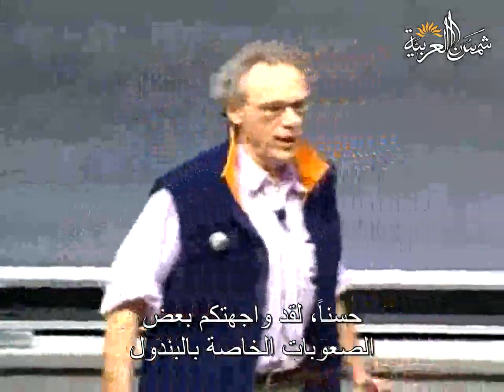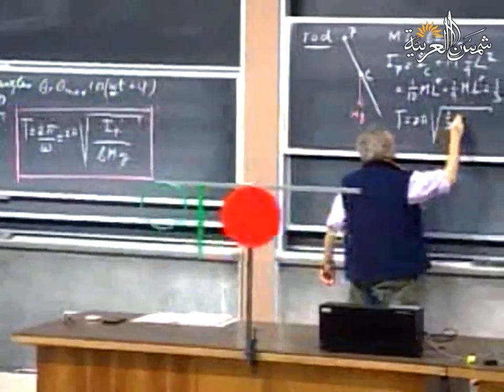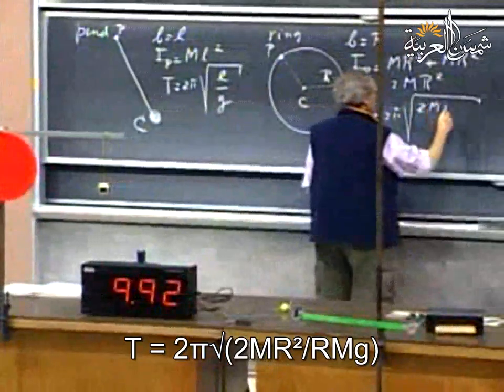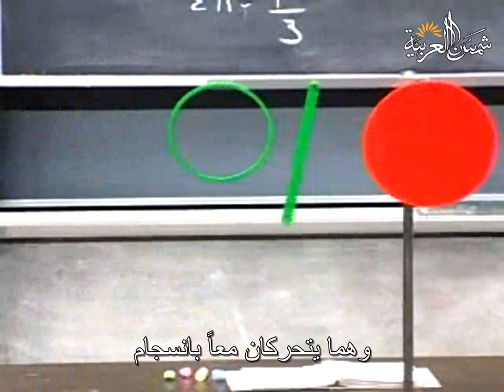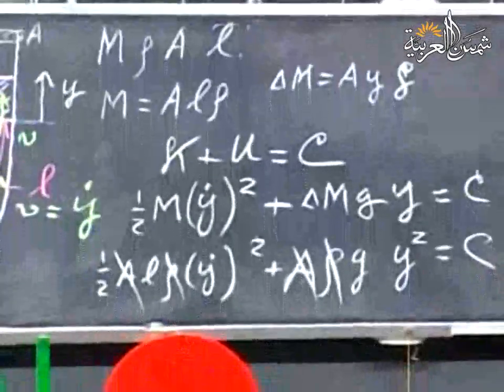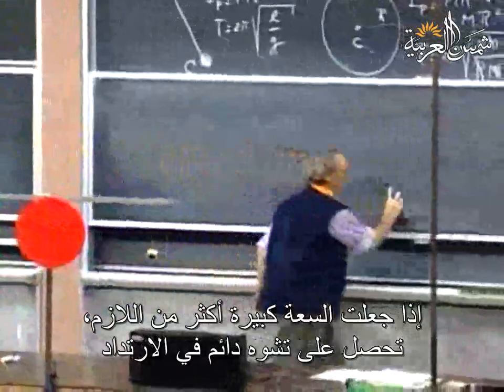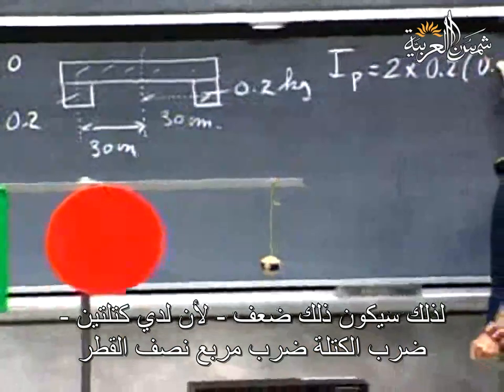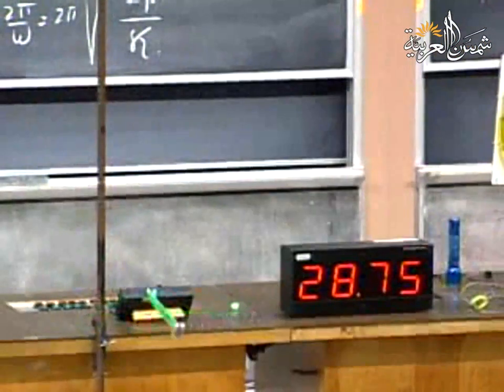الميكانيك التقليدي (إم آي تي) 30: التذبذبات المتناسقة البسيطة، اعتبارات الطاقة، البندول الالتوائي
MIT
المحاضرة الثلاثون من مساق "الميكانيك التقليدي" من جامعة "إم آي تي" للبروفيسور والتر لوين
وهي عن: التذبذبات المتناسقة البسيطة، اعتبارات الطاقة، البندول الالتوائي

تعريف بموقعنا